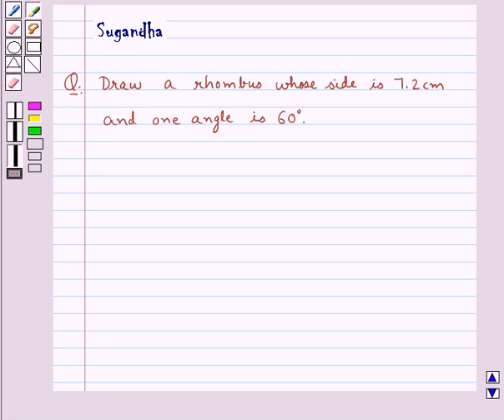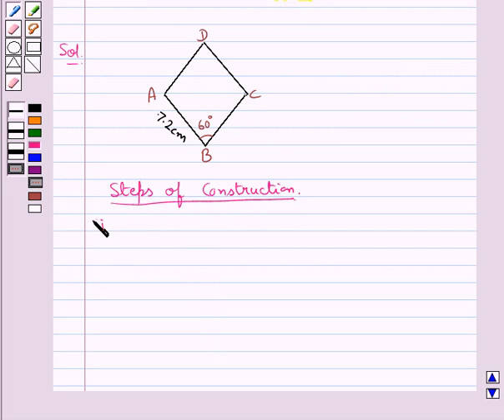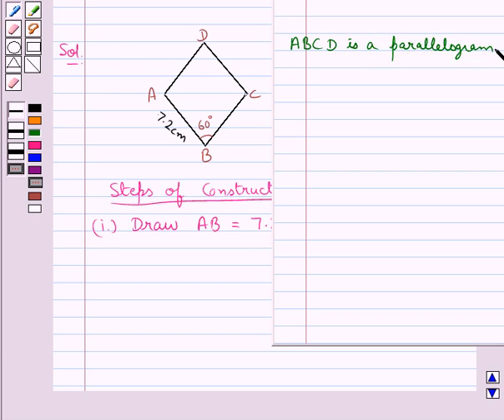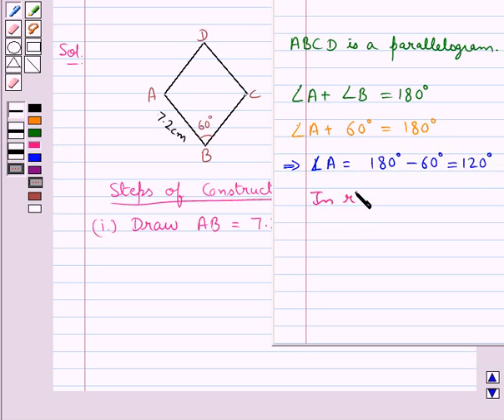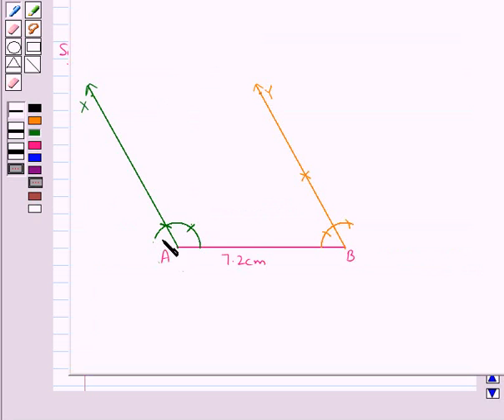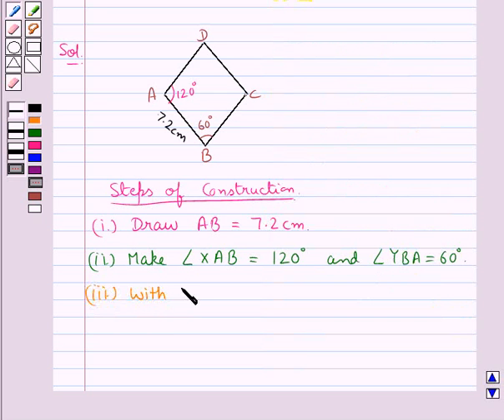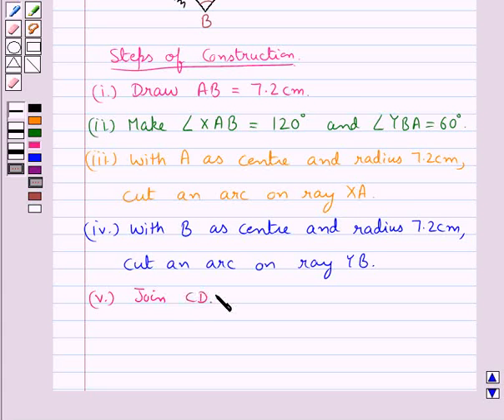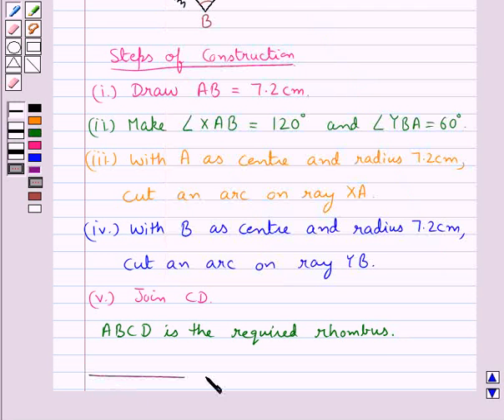Maths VIII RSA 4 4